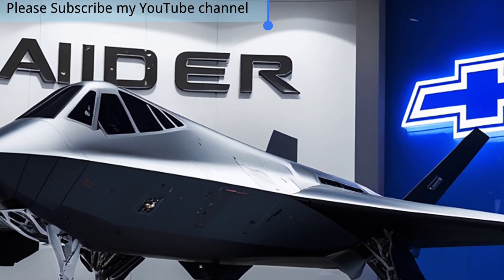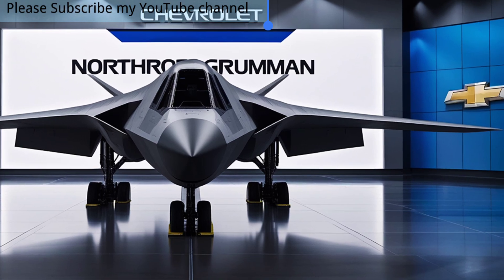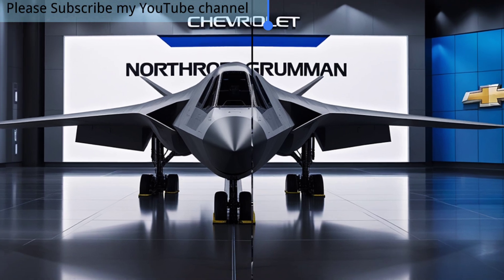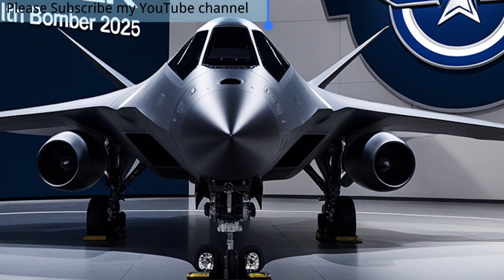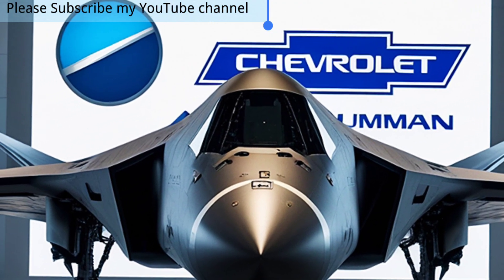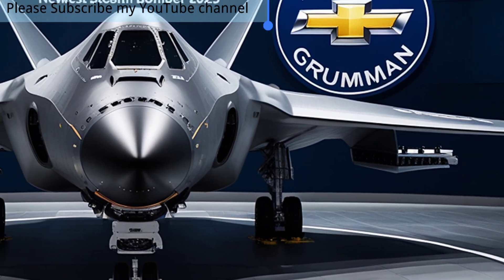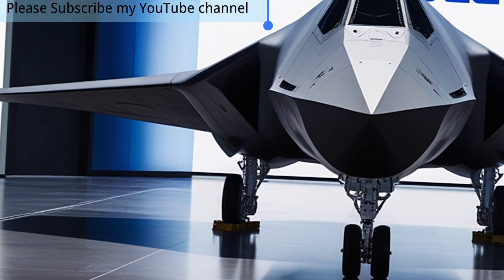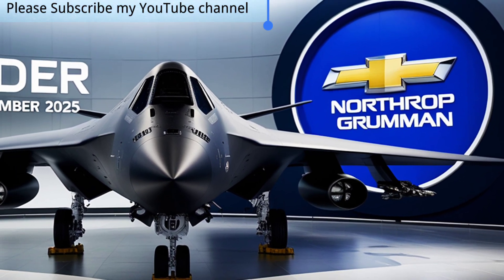B-21 Raider (2025) – The World’s Newest Stealth Bomber | Next-Gen Air Power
📌 Description:

The B-21 Raider (2025) is the newest U.S. stealth bomber designed to dominate the skies with unmatched stealth, advanced technology, and long-range strike capabilities. In this video, you’ll discover everything about the Northrop Grumman B-21 Raider, including its design, cutting-edge stealth features, weapons systems, nuclear and conventional strike roles, and how it compares with legendary bombers like the B-2 Spirit and future global threats.

The history and development of the B-21 Raider

Its revolutionary stealth and radar-evading technology

Weapons and payload capacity for modern warfare

Why the B-21 is called the “Bomber of the Future”

How it strengthens U.S. air dominance in 2025 and beyond

If you love fighter jets, stealth aircraft, and military technology, this video is a must-watch! 🚀✈️

📌 What You Will Discover in This Video:

Exclusive details of the B-21 Raider (2025)

Comparison with B-2 Spirit & B-52 Stratofortress

Advanced stealth technology breakdown

Future role in U.S. Air Force missions

Why it’s the most secretive bomber ever built